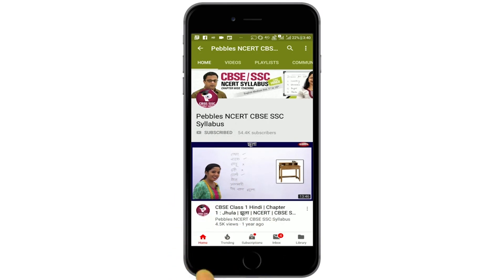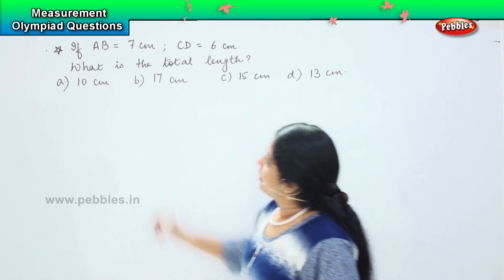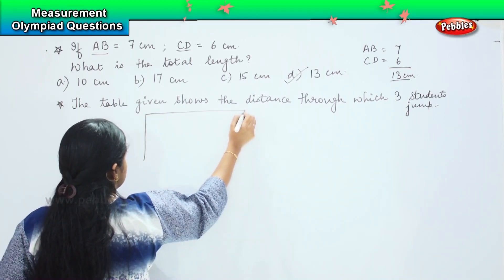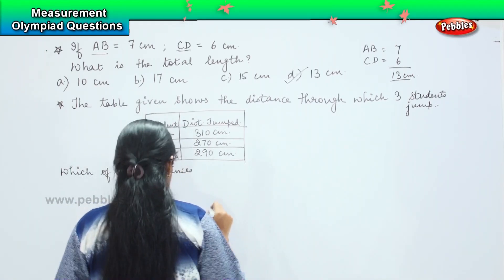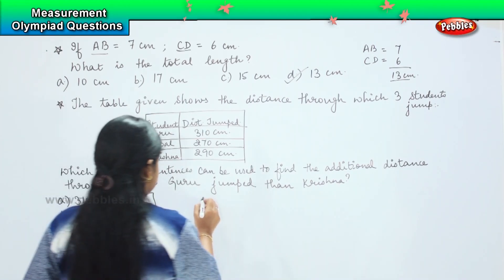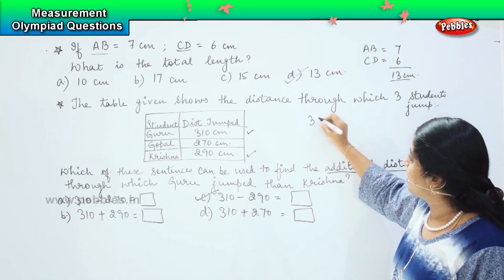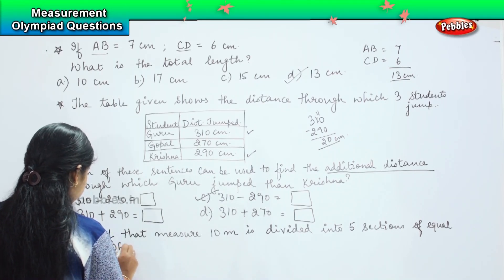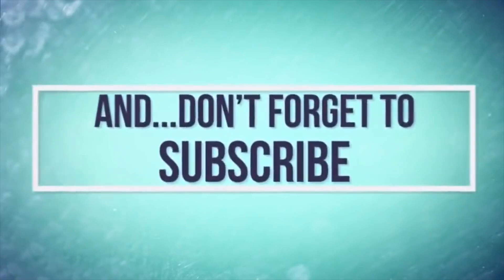Measurement - Olympiad Questions -1 | NCERT, CBSE | 3rd standard Maths olympiad | Olympiad Math